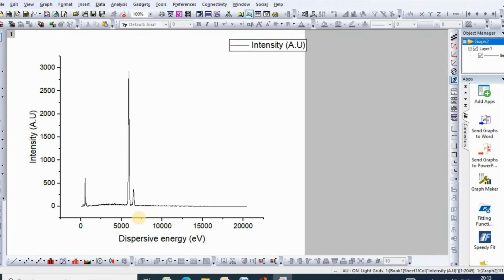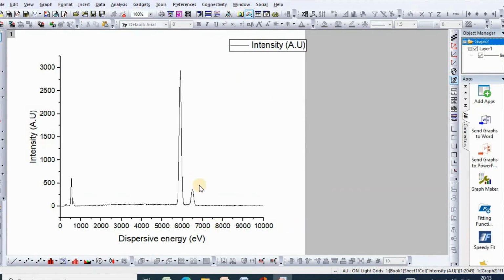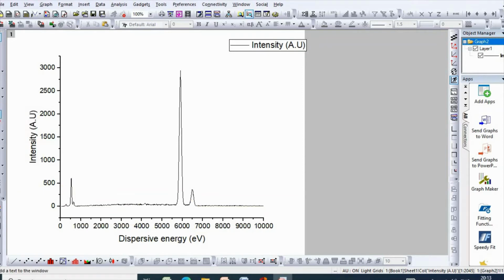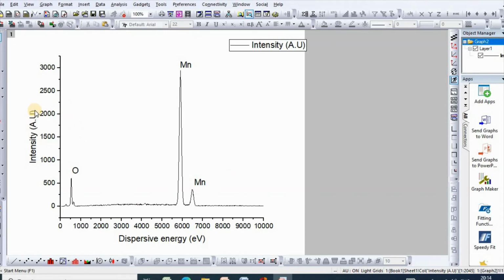How to plot EDS or EDX spectra in origin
This tutorial is for all who are analyzing their experimental data for writing a thesis or presentation or publishing. This video shows how to plot EDS or EDX spectra in origin easily. From EDS or EDX graph, corresponding elements present in the sample can be identified. From percentage composition of each element, molecular formula of the sample (e.g., hausmannite, Mn3O4) can be found.